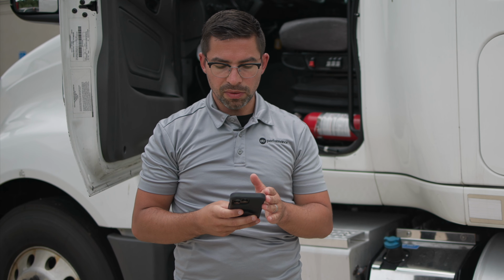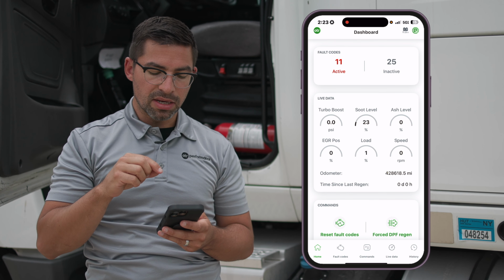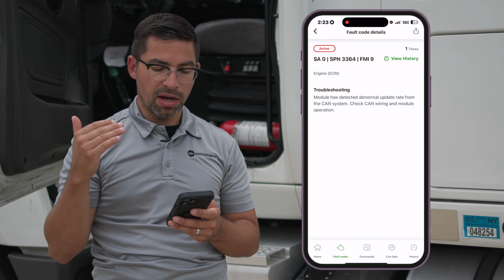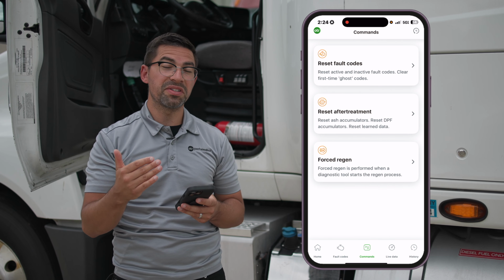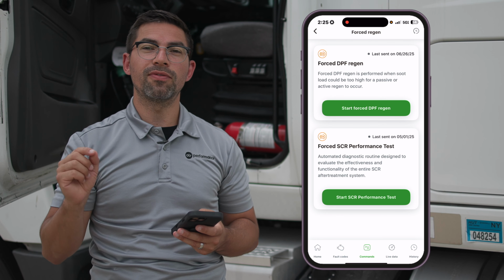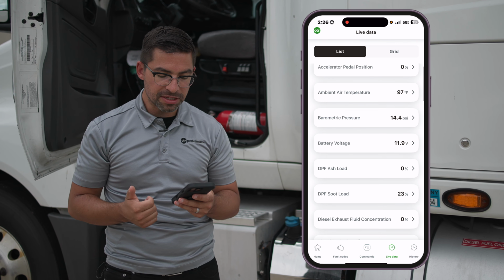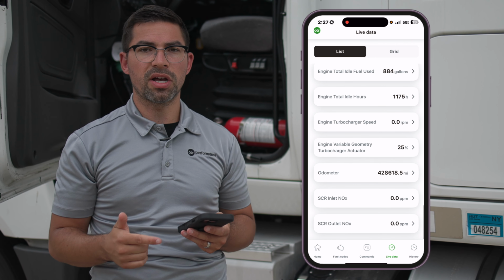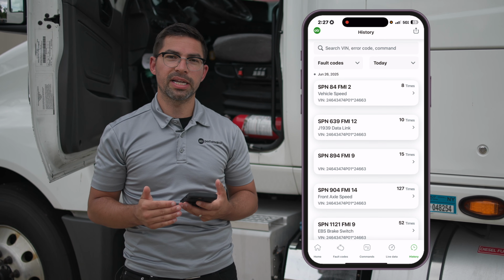2020 International LT Cummins X15 Live Demo with OTR Diagnostics Scan Tool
In this live demo, we connect a 2020 International LT with a Cummins X15 engine using the OTR Link 2 adapter and show you how OTR Diagnostics gives you full control over your truck diagnostics right from your phone.

With OTR Diagnostics, Cummins owners can access powerful commands that provide dealer-level capability, including:
 • Resetting aftertreatment systems
 • Performing the aftertreatment maintenance filter installation command
 • Running a forced DPF regen
 • Conducting SCR Performance Tests

Whether you drive a Peterbilt, Kenworth, Freightliner, Volvo, Mack, or International, OTR Diagnostics gives you complete visibility into your truck’s health and the ability to fix issues on your own time.

OTR Diagnostics was created by Jason Chise, a former diesel technician who was tired of complicated dealer systems and watching truckers waste money on diagnostics they could handle themselves. The goal was simple: make professional diagnostics fast, affordable, and accessible to every trucker.

Be Blessed,
Jason

0:00 – Intro: 2020 International LT with Cummins X15 & OTR Diagnostics
0:12 – Connecting OTR Link 2 via 9-Pin Diagnostic Port
0:28 – Opening the OTR Diagnostics App & Selecting Adapter
1:07 – Truck in Derate Mode: Reading Fault Codes Live
1:18 – OTR Dashboard Overview: Fault Codes, Live Data & Commands
1:53 – Active Fault Codes: DEF Tank Level, Temperature & Heater Issues
2:27 – Additional Fault Codes: Inducement, Tire Pressure & Instrument Cluster
2:45 – Reset Fault Codes on Cummins: Dealer-Level Capabilities
3:01 – Aftertreatment Resets: DPF & DOC Filter Replacement
3:32 – Forced DPF Regen on Cummins Engines
3:45 – SCR Performance Test: Diagnosing Aftertreatment Systems
4:23 – Live Data Monitoring: Soot Load, DEF Concentration & Sensors
5:19 – Tracking Engine Data: Hours, Fuel Usage & Odometer
5:31 – Fault Code History Stored in the Cloud for Troubleshooting
6:02 – OTR Diagnostics Engine Coverage: Volvo, Mack, Detroit Diesel, PACCAR
6:14 – Learn More at OTRPerformance.com